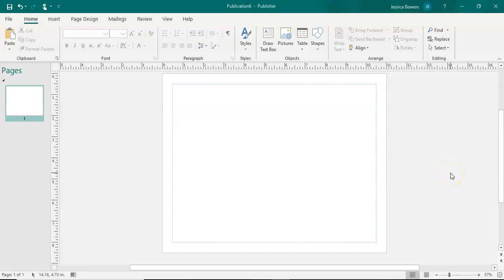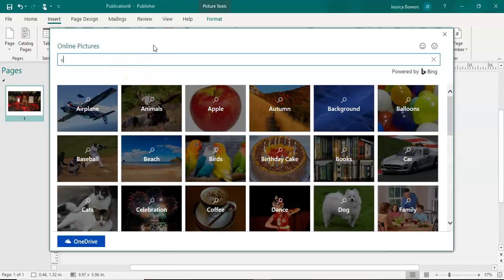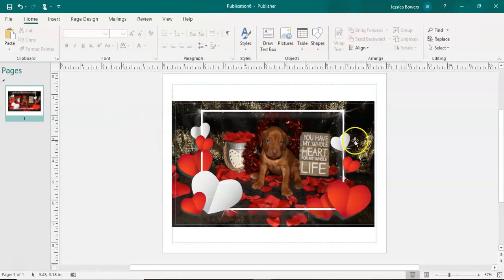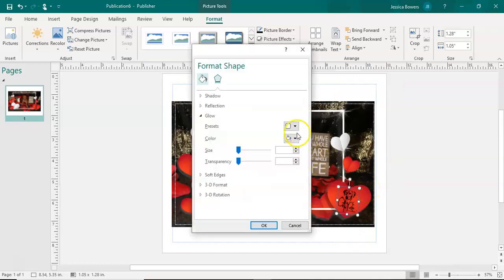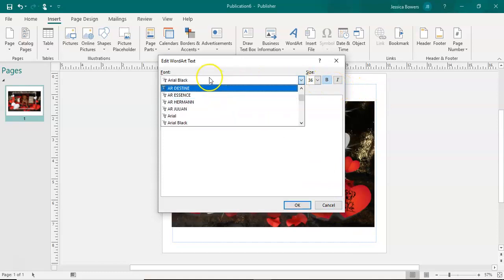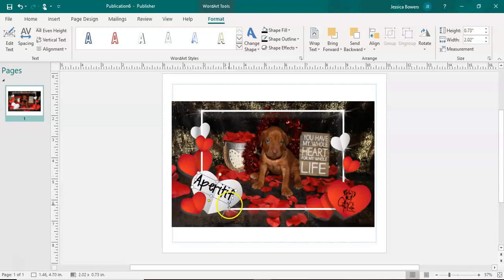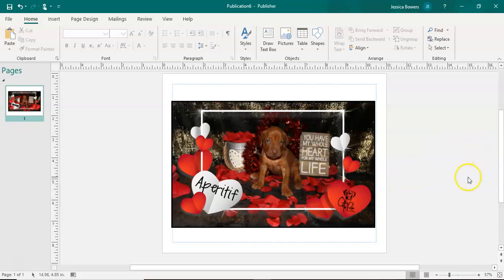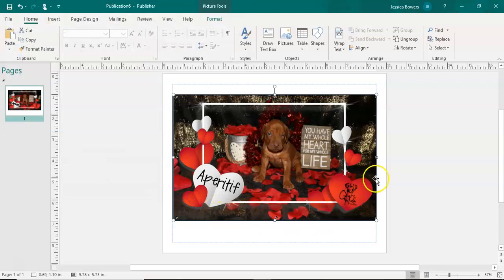From Publisher to Photo